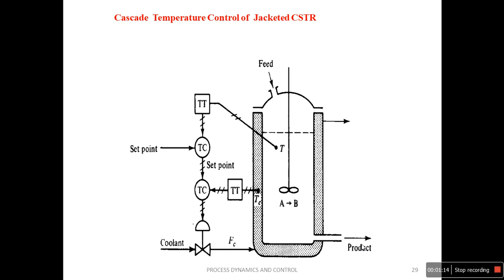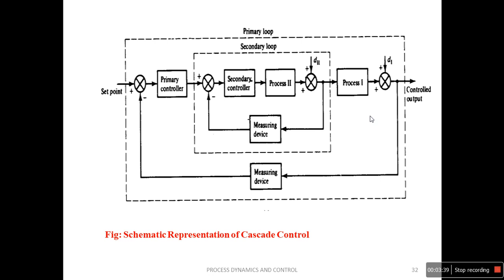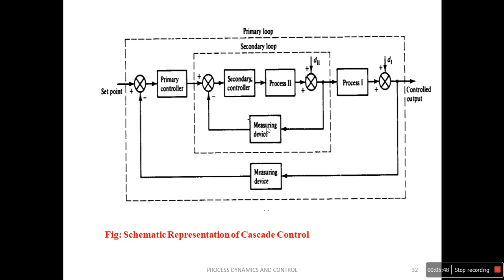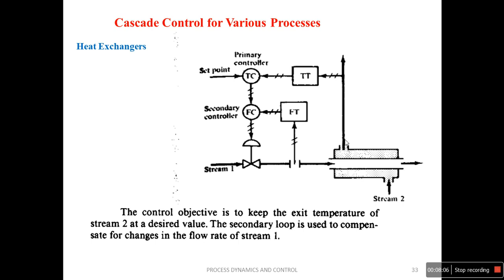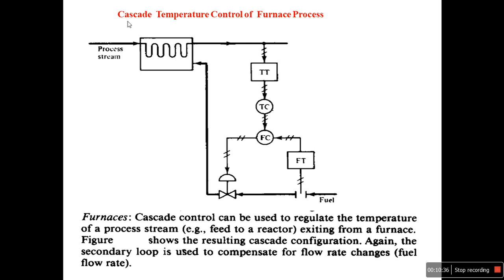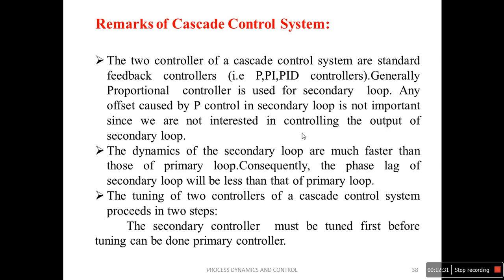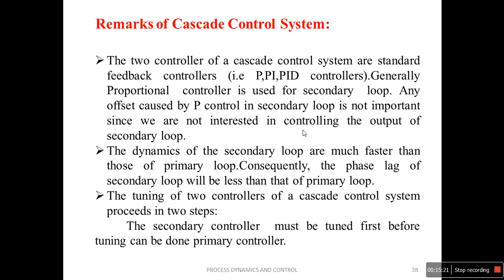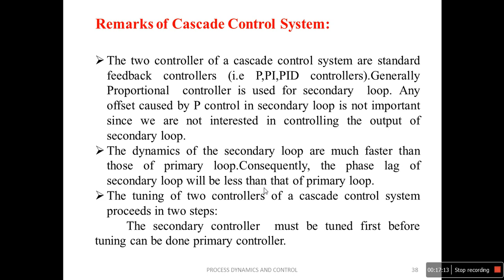Cascade Control Part-II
record 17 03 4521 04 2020